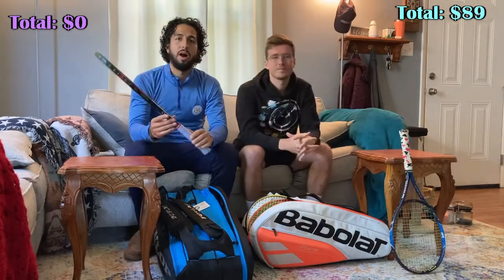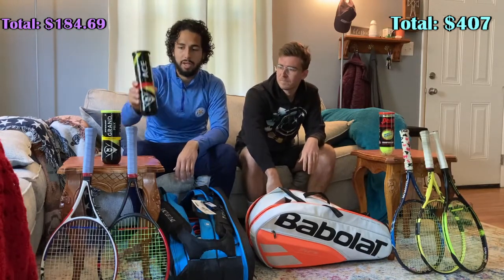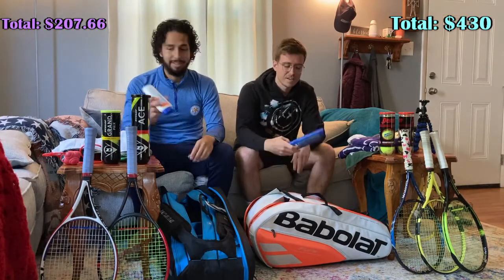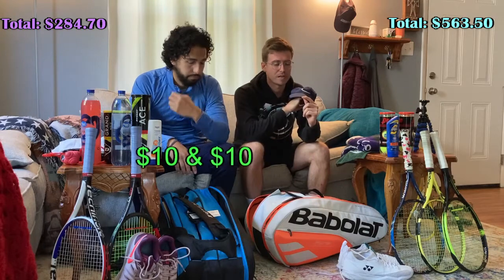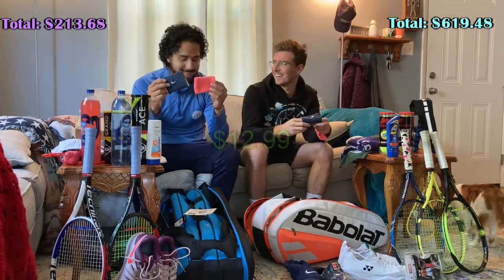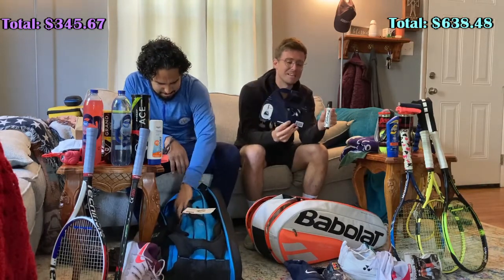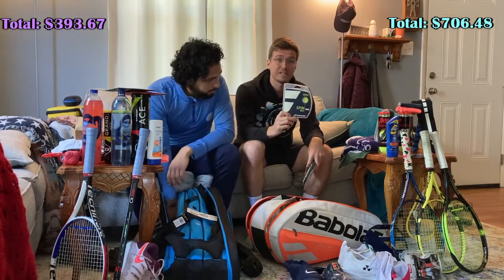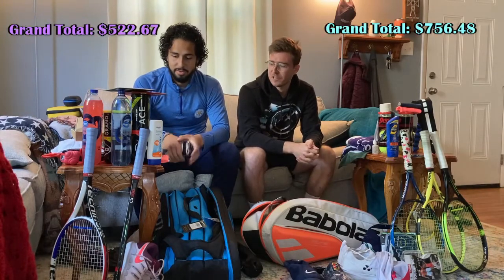How Much Money Have We Spent on Tennis Gear? - 2021 Tennis Bag Check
In this video we cough up the dollar value behind all the tennis crap we've purchased since starting the channel. Take a dive with us into the inner most bowels of our tennis bags and see what type of money we blow on tennis gear.